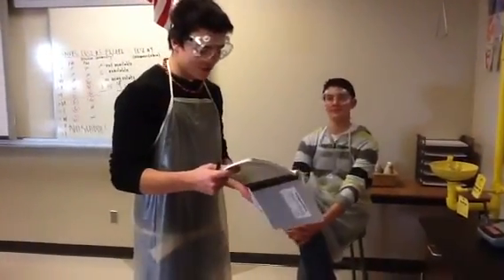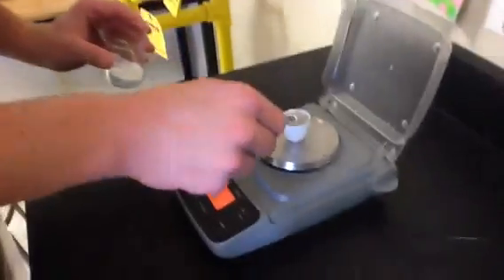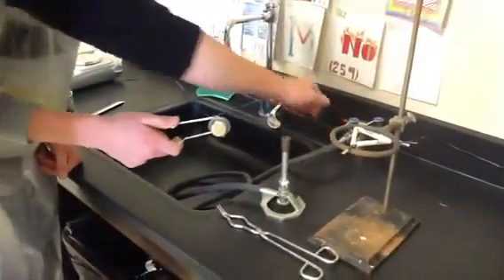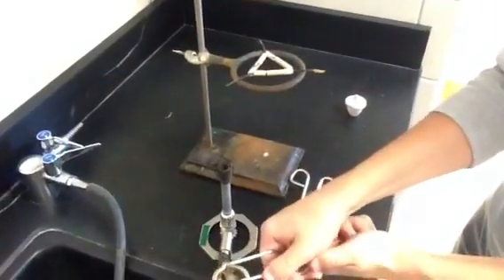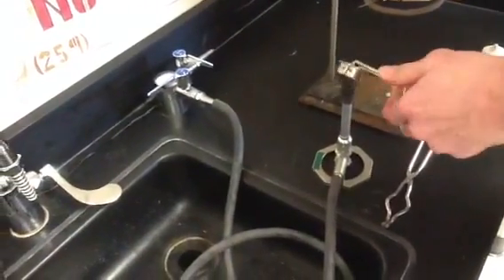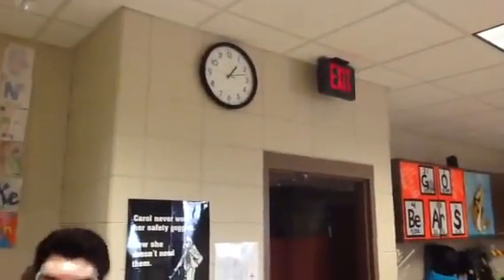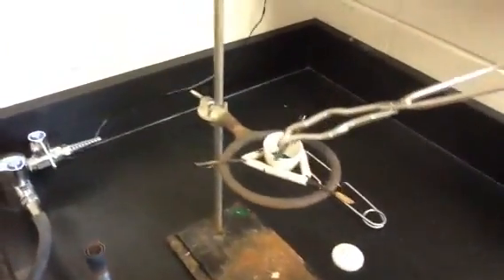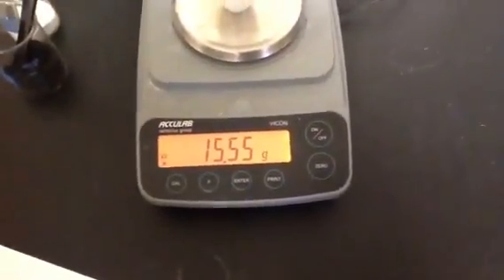Percent Composition of Oxygen Lab